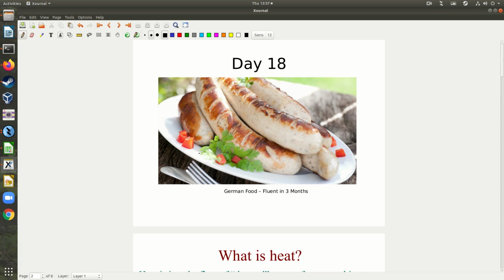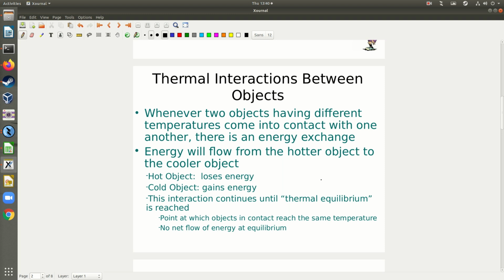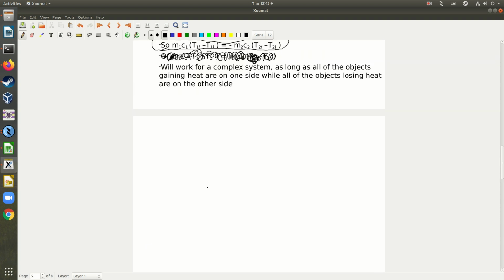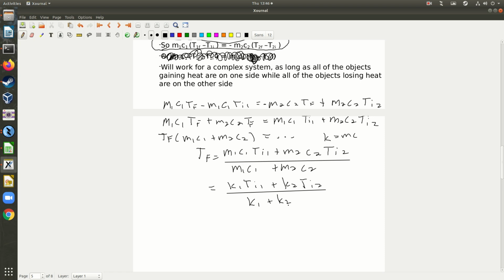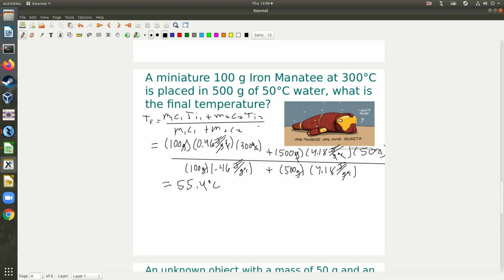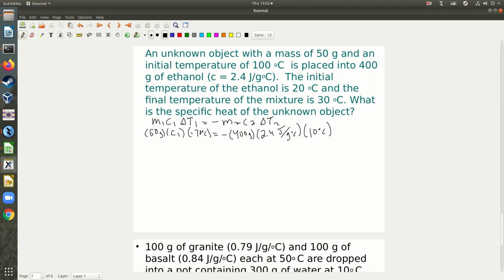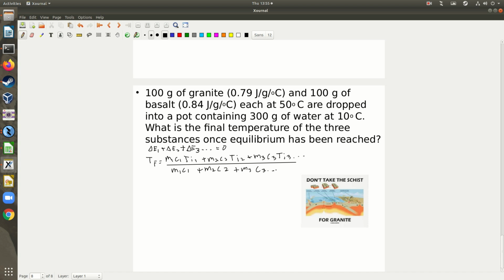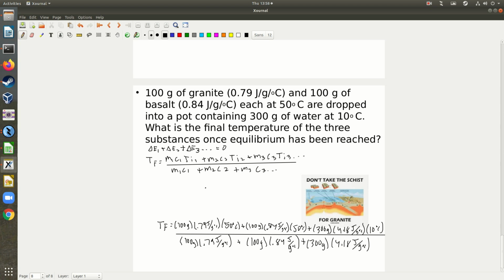Day 18 - Heat and Temperature Lecture